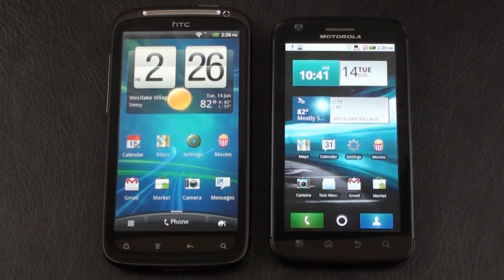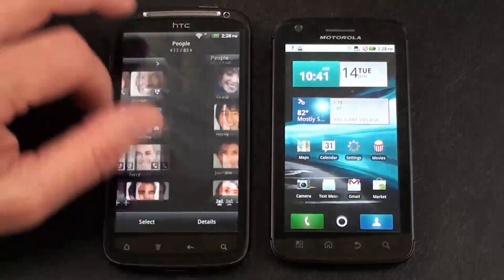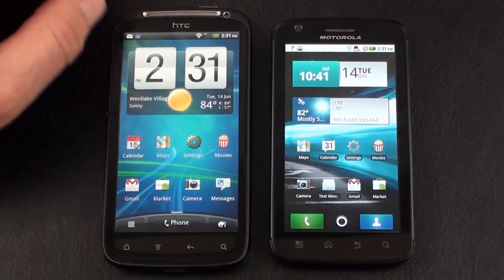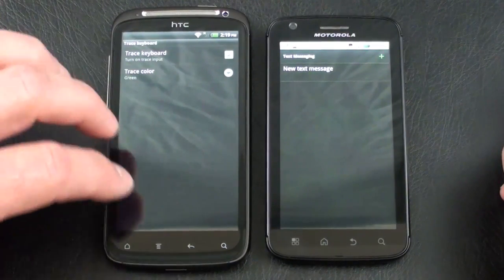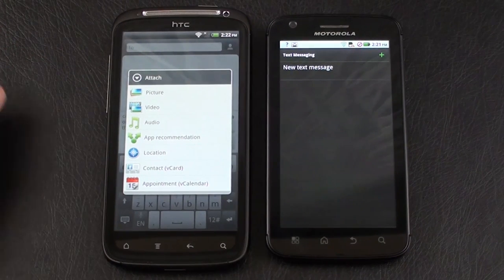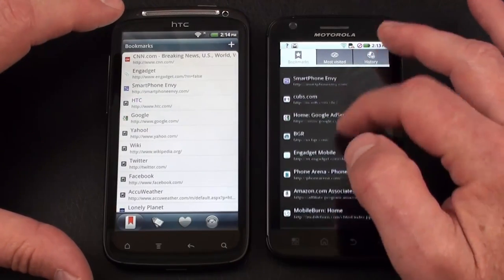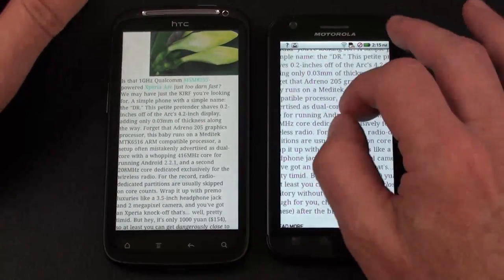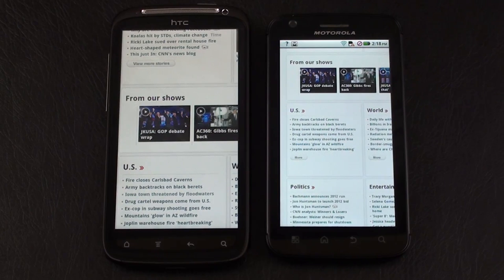HTC Sensation vs Motorola Atrix 4G Part 2 "Face Off"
This is a hands on video comparison of the features offered by the HTC Sensation vs Motorola Atrix 4G. User Interface, Messaging, Browser comparison